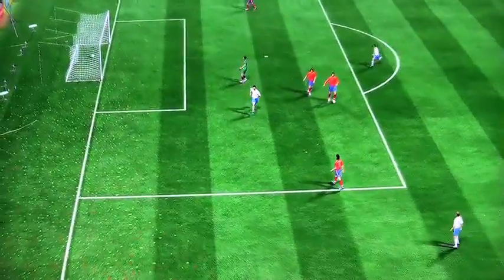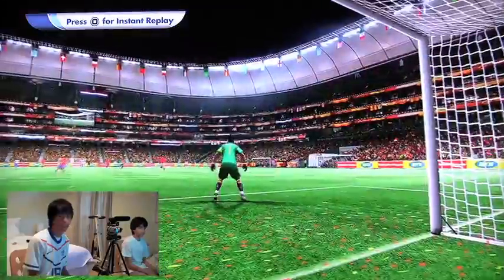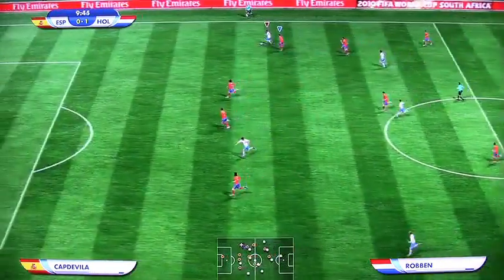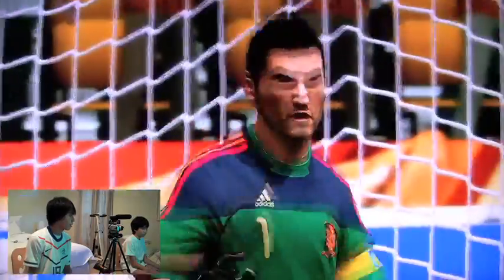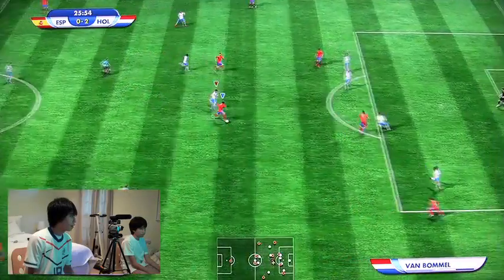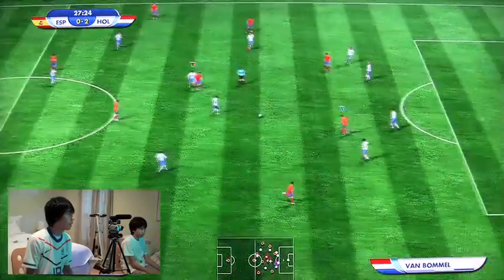FIFA World Cup Finals MOCK GAME+Pre-Match Analysis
Netherlands vs. Spain FIFA: World Cup Edition MOCK GAME. 2-1 final in the video game, and that's my official prediction. If I'm correct I'm flying to Germany on Monday to eat Paul the Octopus. What's your prediction?